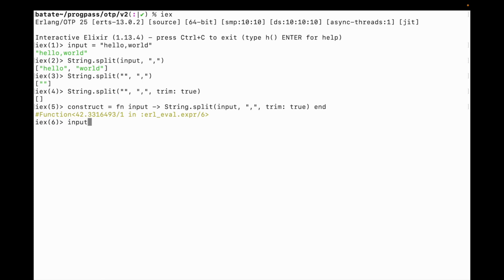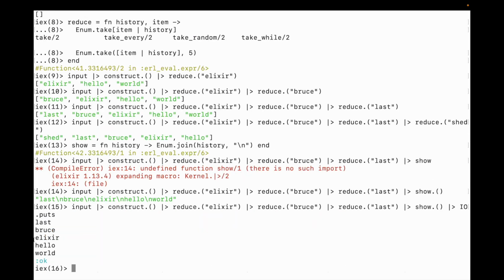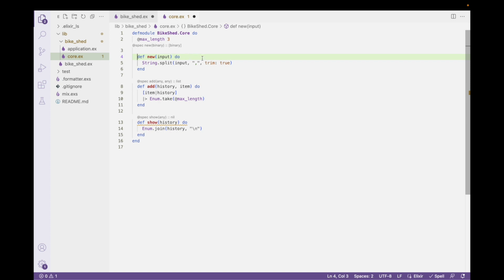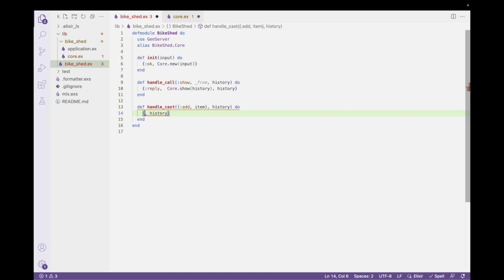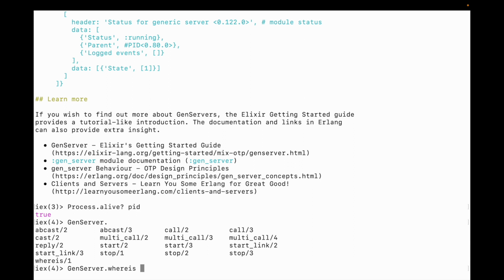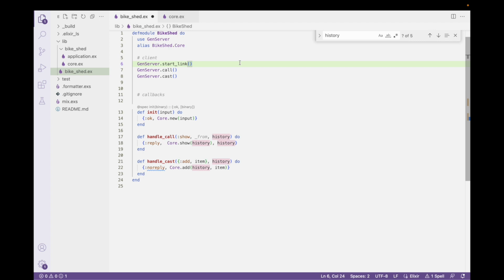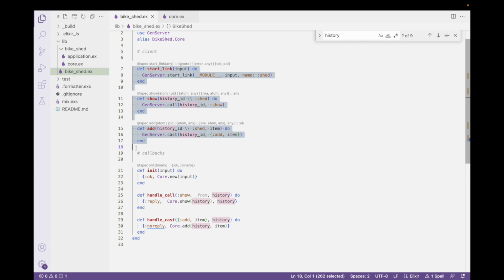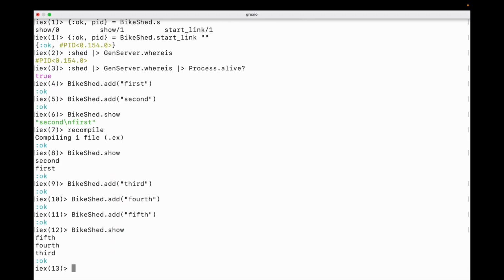3. OTP V2 Functional Cores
In this second OTP Elixir series, we tighten up some of the concepts for design and abstractions.

The OTP GenServer uses callbacks designed to consume plugins built in a particular way. We focus on building core code shaped to integrate to GenServers using a technique focused on reduce called CRC. These design concepts will help to build code that is easier to design, maintain, and debug.

Want to go deeper? Take our OTP Training with Bruce Tate.
Small group, intensive, live class taught over zoom.